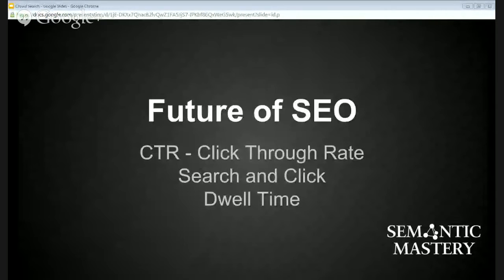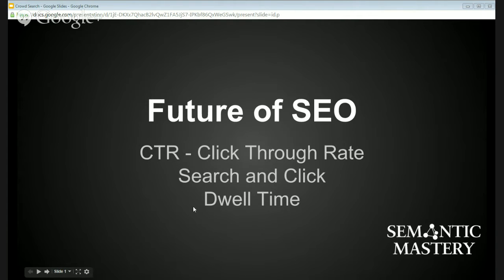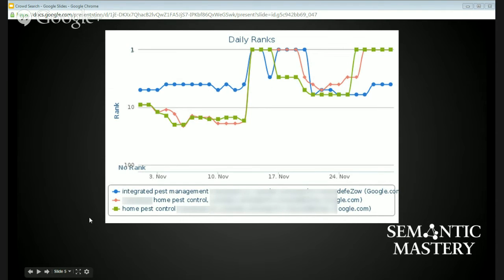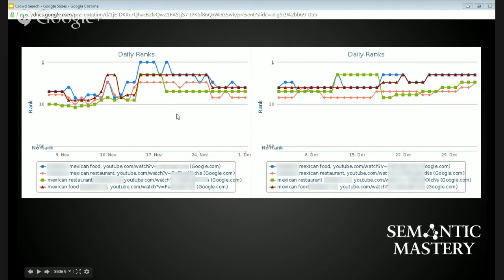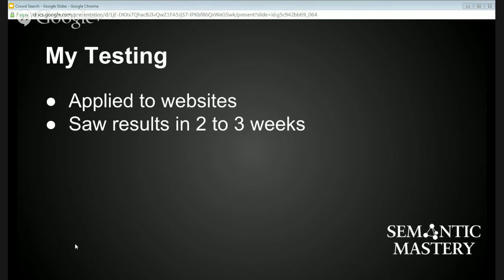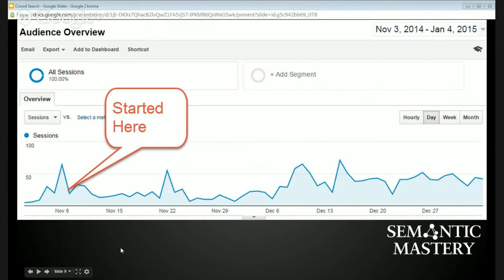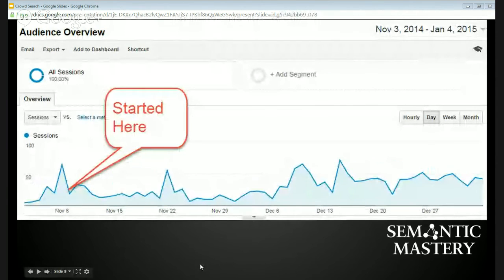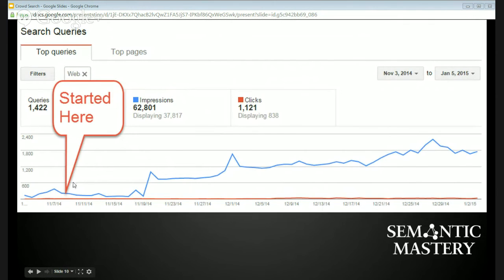Future SEO - Crowd Search - CTR (Click Through Rate)